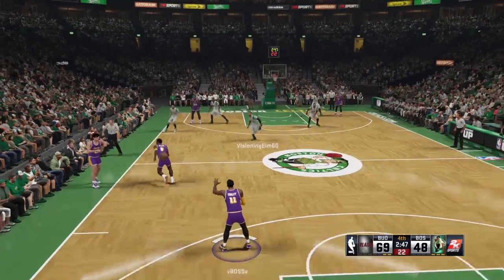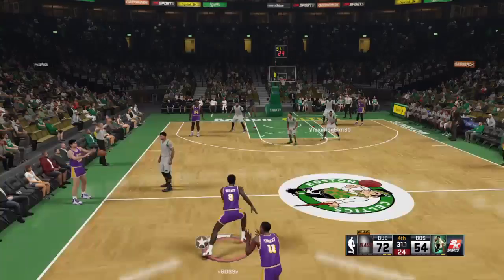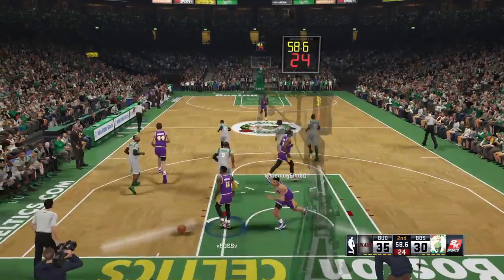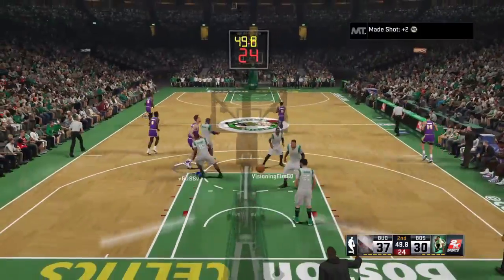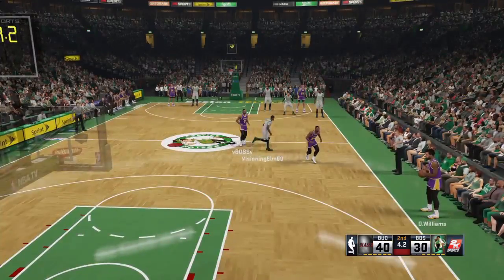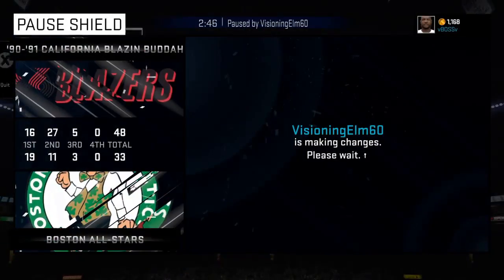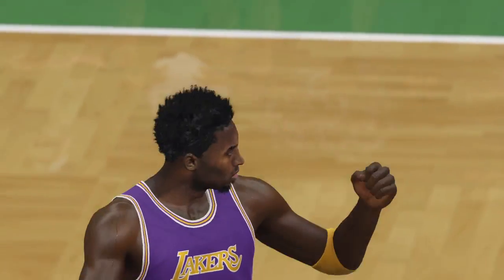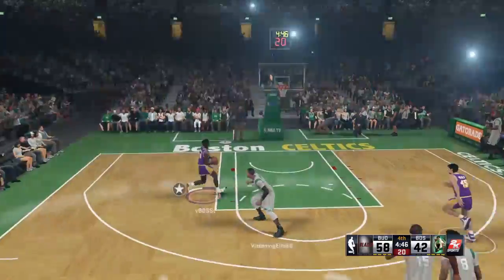NBA 2k15 NEW PATCH #4 HOW TO DUNK DRIVE AT WILL CHEESE CHEAT SHOOT TRICK 2 AVOID GET STUCK ANIMATION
2:32 = HOW TO SET OFFENSIVE TACTICS TO MOVE FREELY  (PACE, FREELANCE ACTIONS, SPACE THE FLOOR)

2:50 = NEW TYPES OF NON-CANNED ANIMATIONS WHEN YOU DO THE L2 TRICK TO SEPERATE YOURSELF FROM ANIMATIONS + CHANGE LAYUP IN MID-AIR TO GET BASKET AND A FOUL EVERYTIME WITH NEW CONLISION SITUATIONS

3:20  & 5:52 = PICK AND ROLL SITUATION L2 TRICK TO AVOID CONTACT AND AVOID GETTING TOUCHED TO KEEP BALANCE AND MOVE FREELY

4:13 = HOW TO SHOOT ... HOW TO RELEASE, ANY TYPE OF SHOTS, POST UP STEP BACK FADE AWAY ... ESPECIALLY WITH KOBE WHO IS HARD TO SHOOT WITH

6:12 = CHAINING CROSSOVER TO TO LAYUPS-SHOTS WITH THE SAME FLOWING ANIMATION AFTER YOU SET YOURSELF FREE WITH L2 TRICK TO AVOID DEFENSIVE ANIMATIONS IN BETWEEN THEM AND SHOOT WITHOUT FORCES SLOWING YOU DOWN

7:30 = HOW TO USE THE JOYSTICK (HALFWAY NOT FULLY IN A DIRECTION) TO HELP MOVING THE PLAYER IN A DIRECTION FREELY BECAUSE ITS LIKE A MOVING HESITATION BUT WITHOUT DOING CROSSOVERS, BUT THE DEFENCE SEES IT AS A CROSSOVER THREAT AND CANT GET PHYSICAL CONTACT WITH YOU

8:08 = HOW TO CHANGE DIRECTION TO GO TOWARD THE BASKET IN ONLY 1 STEP INSTEAD OF HAVING THE PLAYER RUNNIN TOWARD THE BASELINE AND SIDELINE AND HAVING A HARD TIME MAKING HIM CHANGE DIRECTION WITHOUT BEING PULLED AWAY

8:50 = WATCH THE FOOTWORK ... HOW TO CONTROL QUICK FOOT STEP AND CHANGES WITH THE L2 TRICK TO AVOID CONTACT THEN THE R2 TRICK TO BURST AT THE BASKET WITHOUT BEING DRAGGED BACK

9:55 = SUMMING UP ... KOBE 57 POINTS, WHOLE TEAM 79 POINTS, ALL THIS VIDEO WAS IN 1 SAME GAME so its proof its deadly, and i suck at editing

SSUBTITTLES COMING SOON TO UNDERSTAND WHAT I SAY

NBA 2K15 HOW TO DUNK ... DRIVE ,,, SHOOT ,,, ISO ,,,, AVOID DEFENSIVE ANIMATION ,,, CROSSOVER ... PICK AND ROLL

IN-GAME DUNK CONTEST ONLINE POSTERIZERS SEASON NBA JAM STYLE SLAM IN YO FACE
GLITCH

Sorry for the volume the software trippin
New tip n tricks on how to avoid defensive animation for monster drives
N defensive tricks too coming soon when ill find my mic on how to avoid being slow n stuck while playing defense

Ps . Im a defensive center type of player i suck on offence so if i can do it easily online then real guards users gonna be deadly